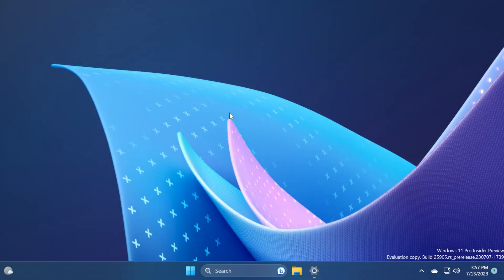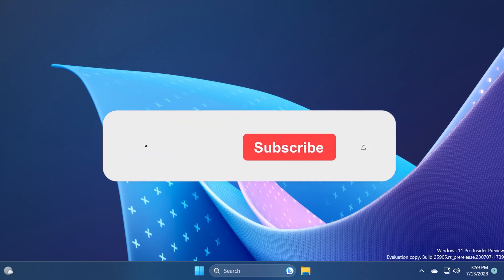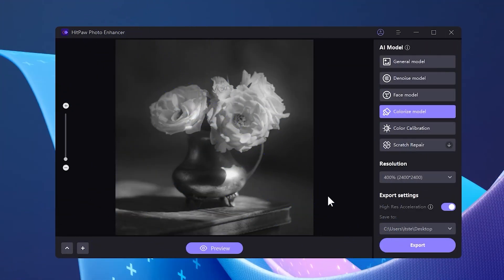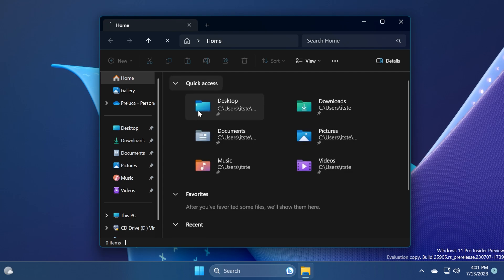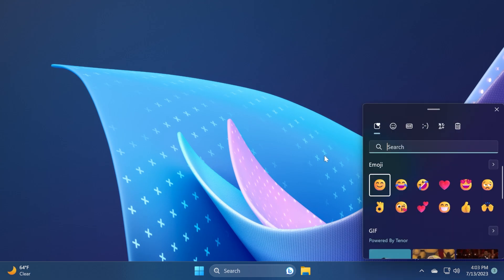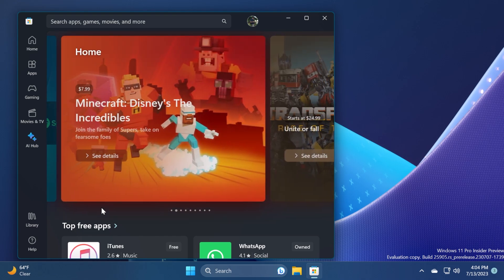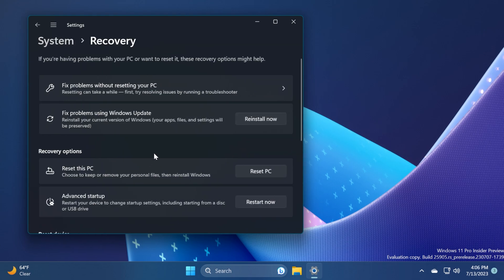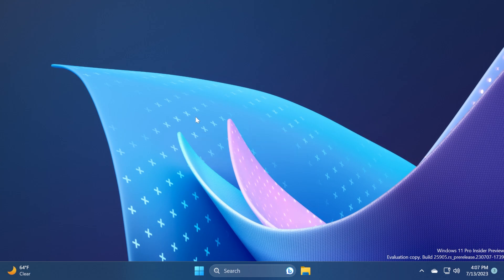New Windows 11 Build 25905 – 23H2 Features in the Canary Channel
100% To Win The Gift!

HitPaw AI Photo Enhancer can automatically enhance image quality and resolution, enhance a portrait, fix extreme blur, and denoise or colorize an image with one click. This pro-level photo enhancement tool's 5 AI models (General Model, Denoise Model, Face Model, Colorize Model, Color Calibration) are available to enhance photo quality on any occasion.